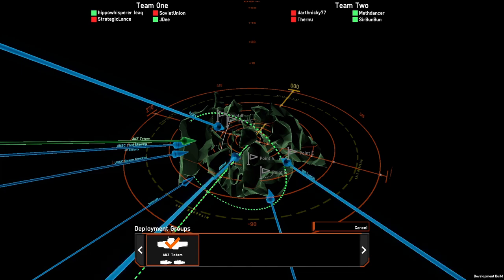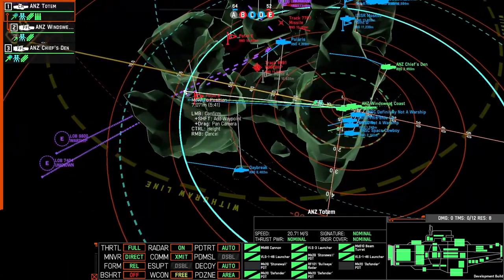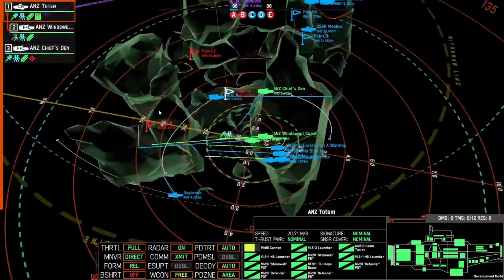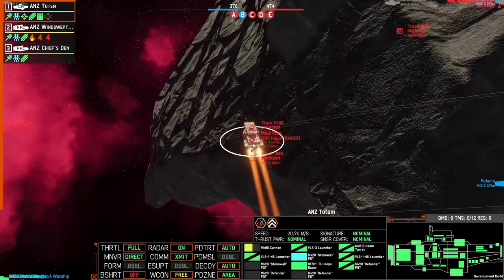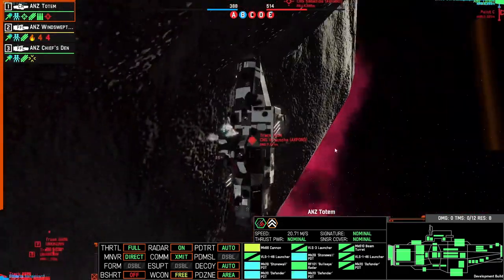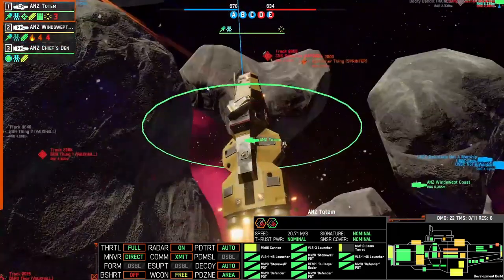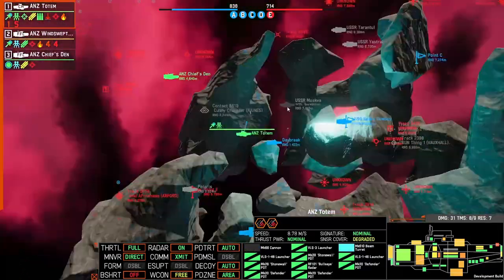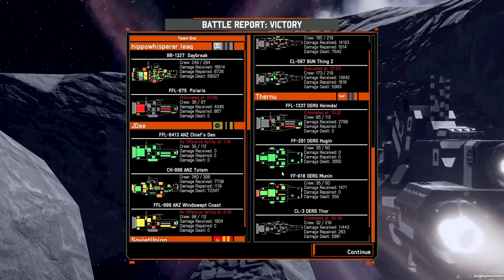Playing Task Force Hemlock (Starter Fleet Battle) | NEBULOUS: Fleet Command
4v4, 3k on Pillars. This fleet is one of the Starter Fleets, Task Force Hemlock. I quite enjoyed this fleet. It was my second game of the release weekend that I used it, sadly I didnt record the first.

Id make a few small changes to the scouts but otherwise really happy with it.